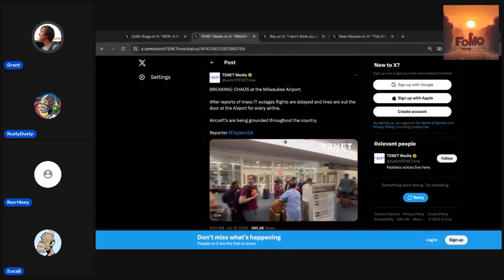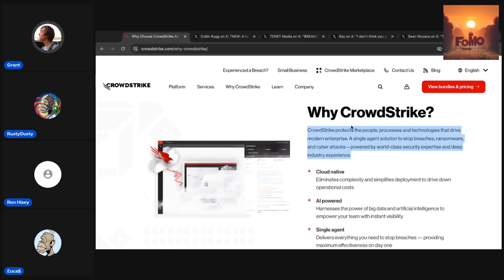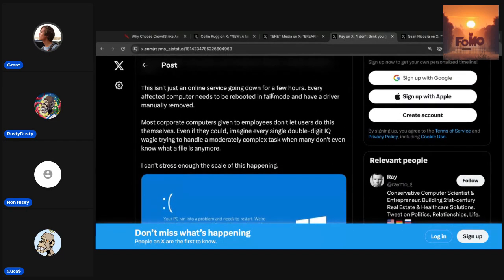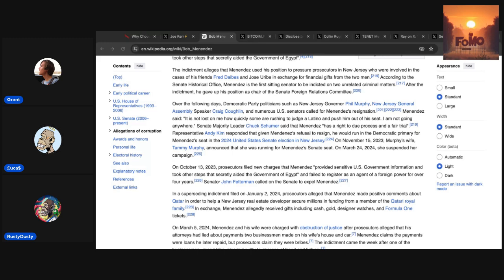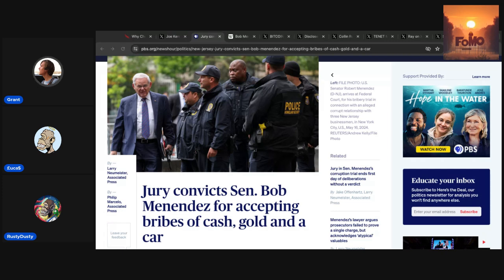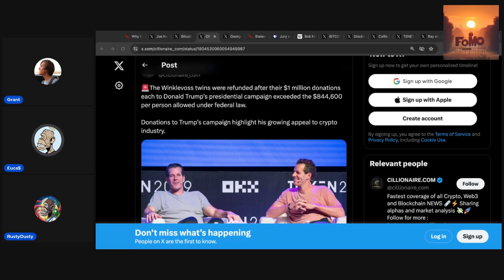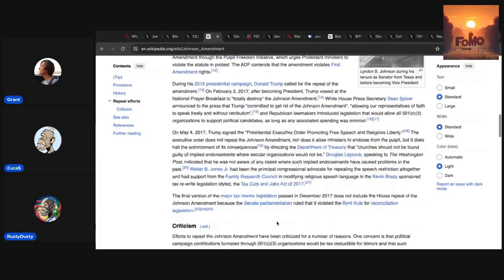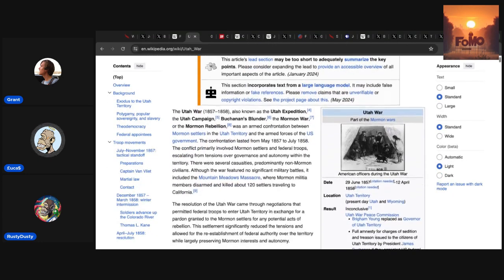Crowdstrike causes global chaos, Trump commits to keen Elizabeth Warren's goons away from Bitcoin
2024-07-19 Crowdstrike CRWD causes global chaos disrupting air travel, banking, and disrupting business operations on Windows. Trump commits to keen Elizabeth Warren's goons away from Bitcoin. Doubles down on preserving self custody. Vivek Ramaswamy says that Trump was not supposed to be the nominee nor allowed in the White House. Bob Menendez took bribes in cash, gold, and a car. NPR's poor coverage of the Crowdstrike situation. Grassroots movements again 501(c)3 that are violating campaign speech laws. Religious revival is called for in the US. Historical revivals to return to traditional Christian values. The Puritan roots of the Mormon church.